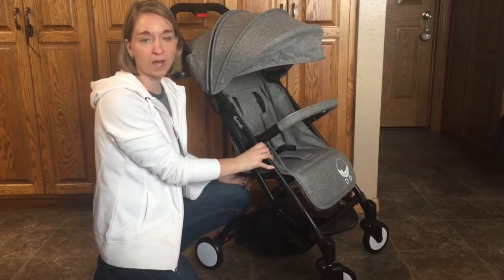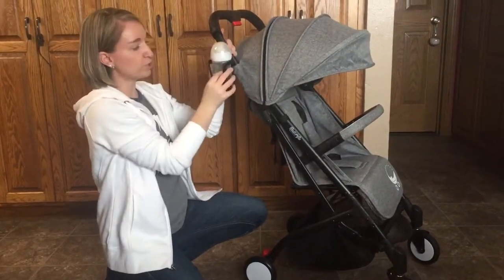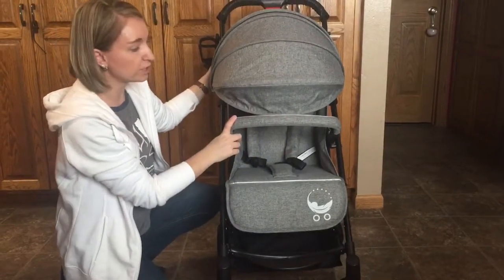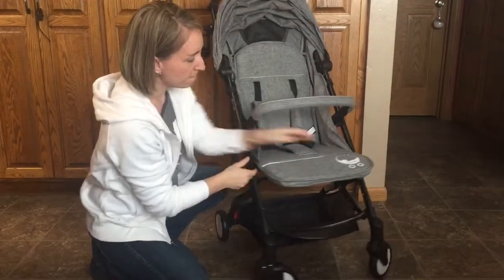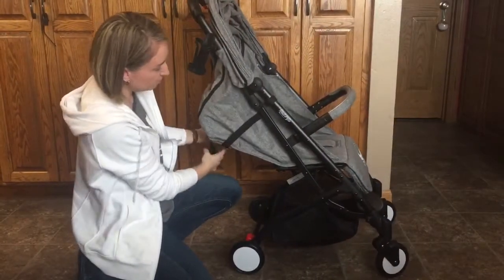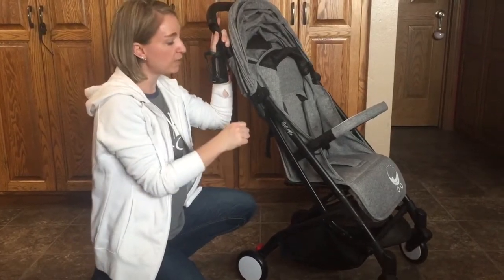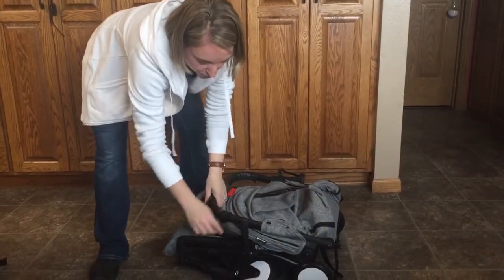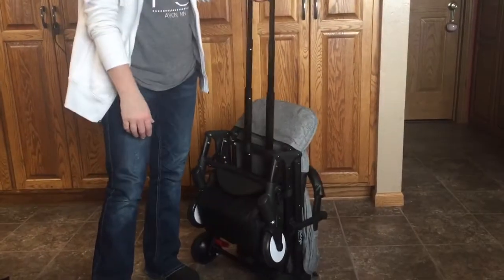Baby Roues Roll & Go Lightweight Full Size Stroller